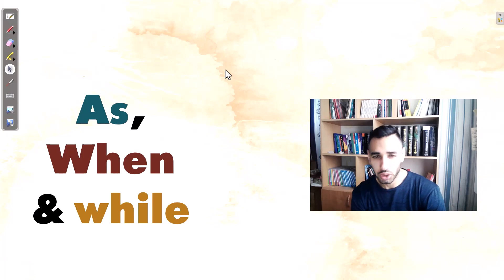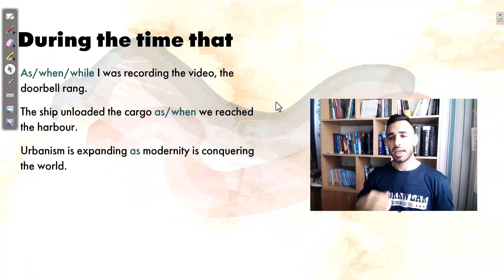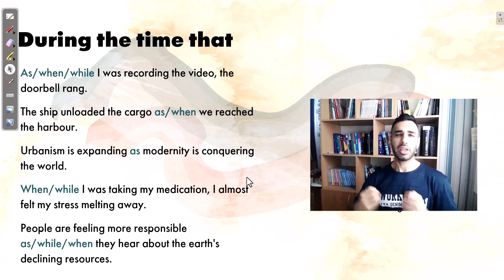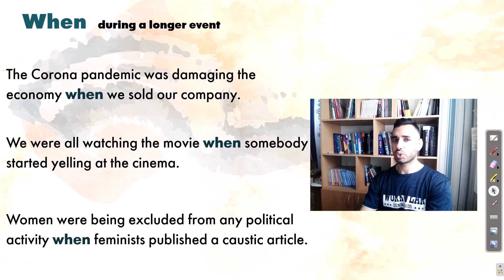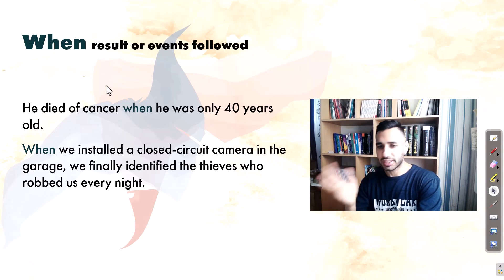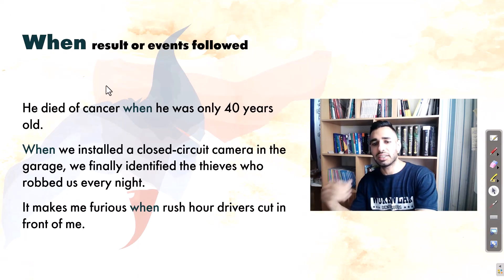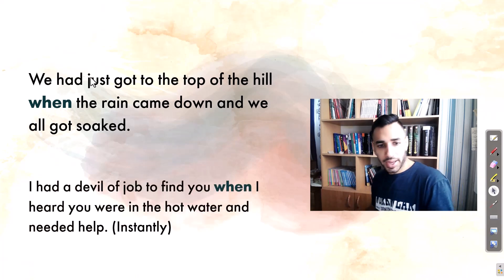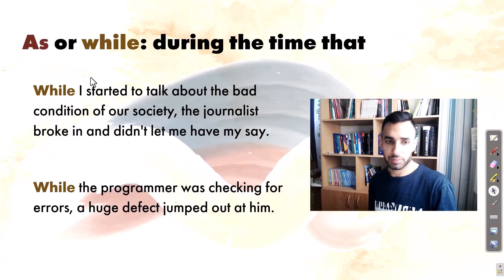When | While | As Time adverbs English grammar for Advanced & IELTS learners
In this English grammar lesson we learn how to use time adverbs When/as/while in sentences in a correct way.

these are 10 rules about using these time adverbs in adverbial clauses of time:

1 The time adverbs When,While, As are used to mean 'during the time that', to talk about something that happens when something else takes place.

2 we use When to introduce a clause which talks about an event that takes place at the same time as some longer event

3 we use When to introduce a clause which talks about the circumstances in which the event in the main clause happens.

4 we use also when to mean "every time"

5 we prefer when to talk about past periods of our lives.

6 we prefer when to emphasise that one event happen immediately after another, particularly if one causes the other.

7 we use as to say when one thing changes, the other thing changes at the same time.

8 we prefer adverbs of time as or while to talk about two longer actions that go on at the same time.

9 use adverbs of time while or when to avoid ambiguity where 'as' could mean 'because'

10 we prefer when to talk about past periods of our lives.